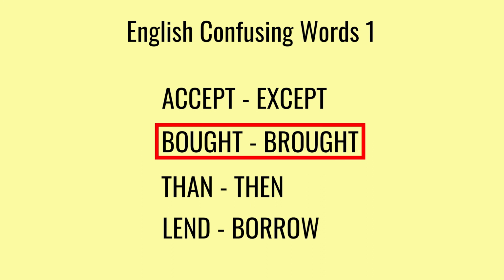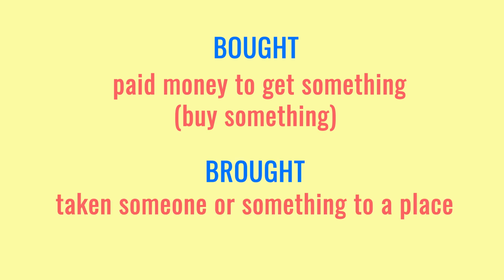HERE IT IS! - PART 1 OF CONFUSING WORDS IN ENGLISH #1 Improve Your English With Us!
In this video, learn more about these pairs of words:
▪️ ACCEPT - EXCEPT
▪️ BOUGHT - BROUGHT
▪️ THAN - THEN
▪️ LEND - BORROW

Do you know the difference in meaning for each pair of words?  🤔
Do you know which word to use when speaking? 🤔

ETU English is here to help you speak English more naturally in conversations, and to understand more easily what you hear in English! 👍
ETU English - making it easier to understand English!

Learning English can be easy, fun, and fast!  ✔️